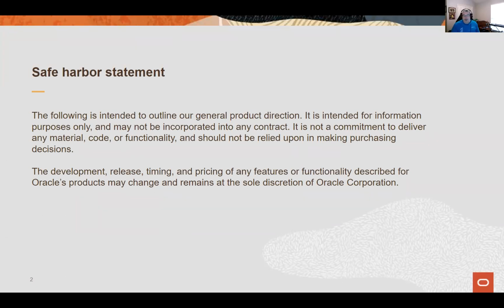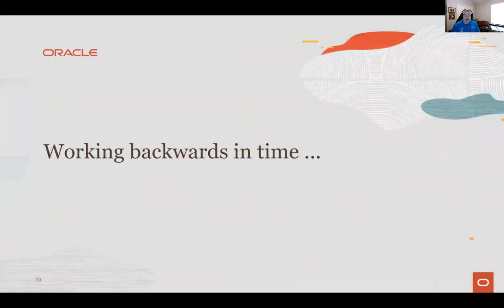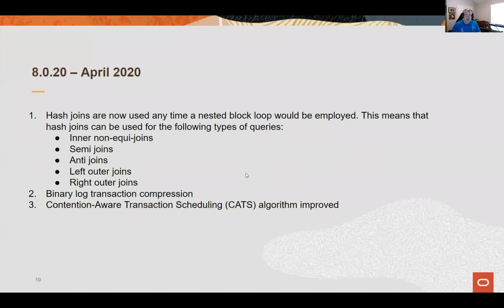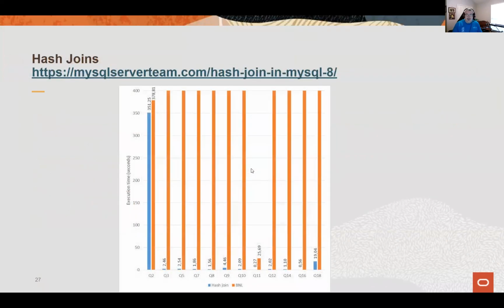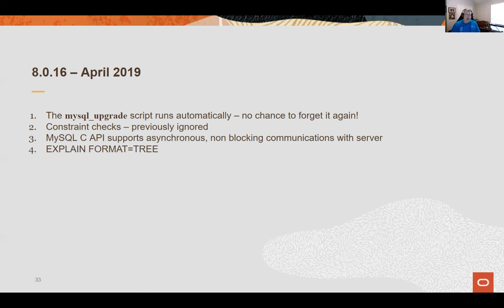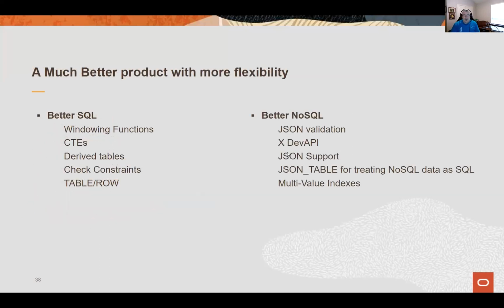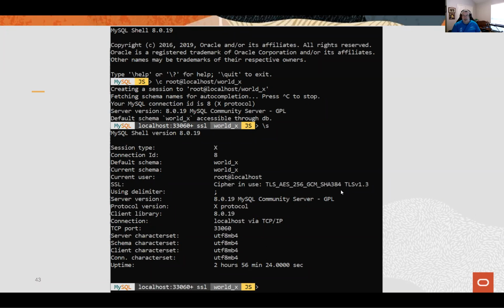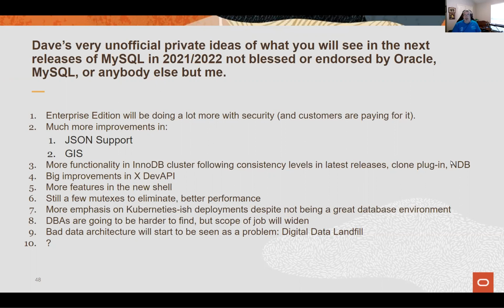Get Together MySQL 8 0 New Features